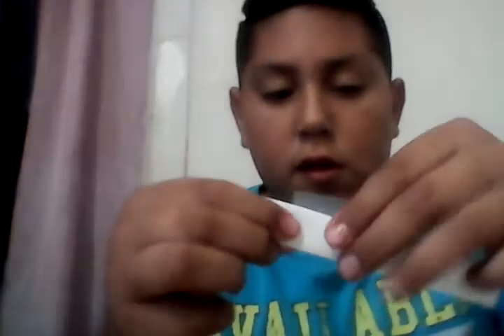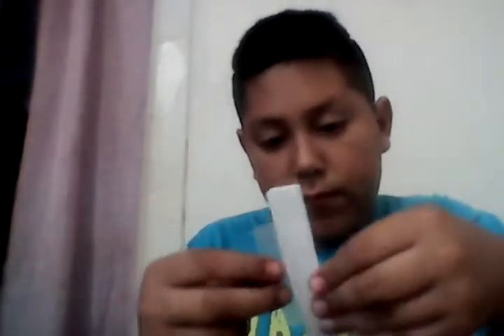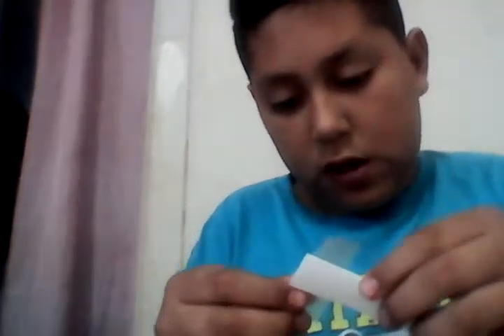How to make a paper skateboard